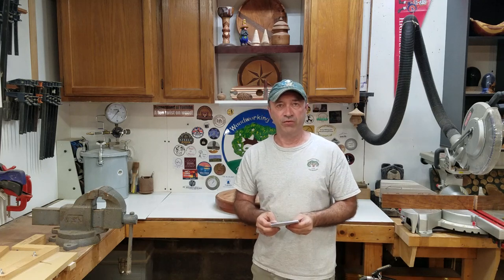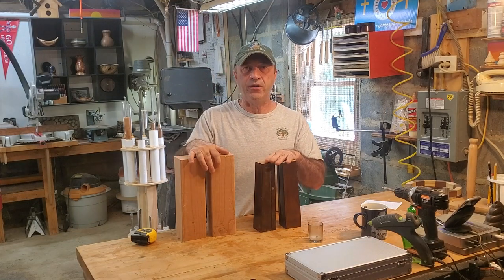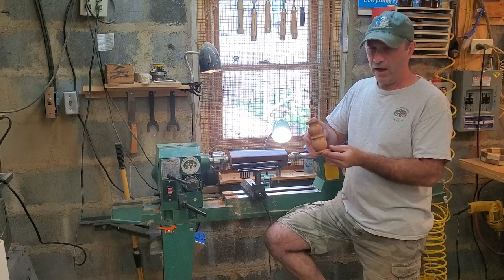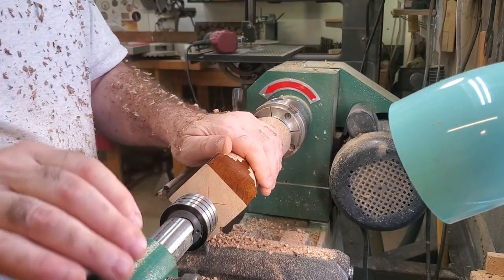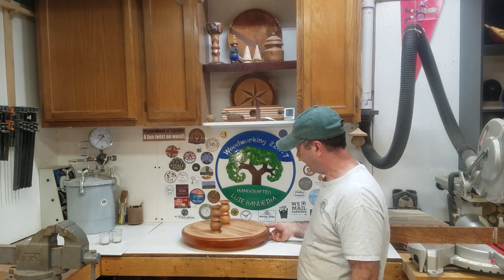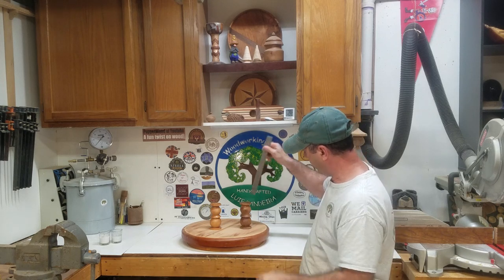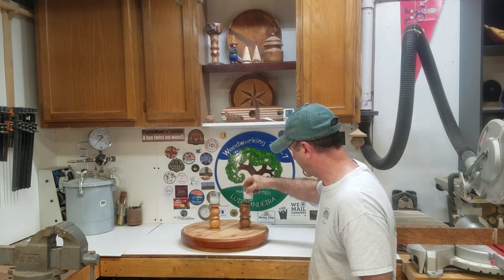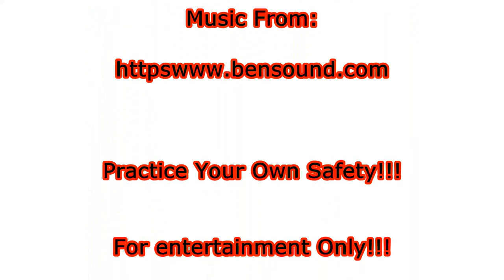Wood Turning Matching Candlesticks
Any and all monies will be used for upgrading and supplies for my woodworking shop and to create more videos. No quantity is to small.
Please Check out
If you would like to send me your logo sticker or If you want me to wear your t-shirt in one of my video's I wear a Large (USA)
 please send to:
woodworking220-7
Wood turning and woodworking. Sharing and learning from the YouTube community. Enjoying my time in the shop and showing some of my projects. Hope you enjoy my videos! As always thank you all! Started this channel to share with my family and friends, and I am humbled by the continued support and subscribers I receive.
Go Check Out Andy @
He Has some Beautiful Things